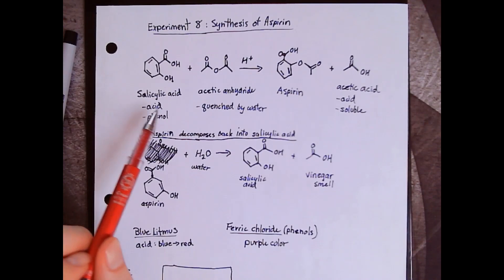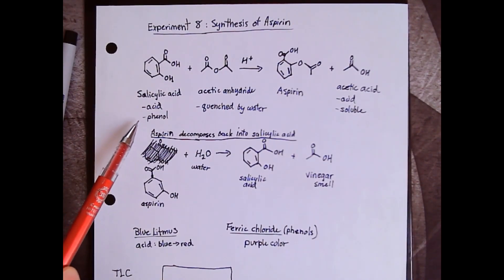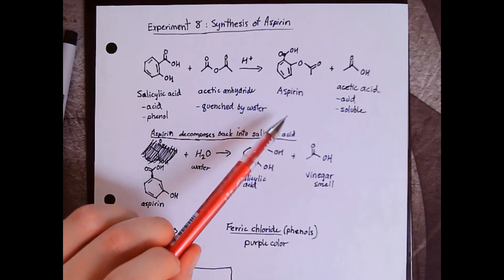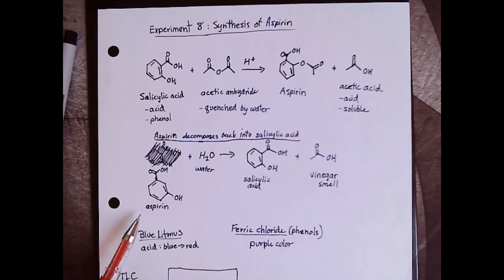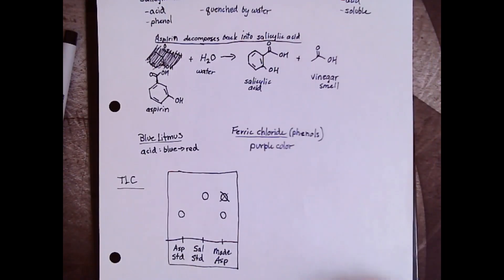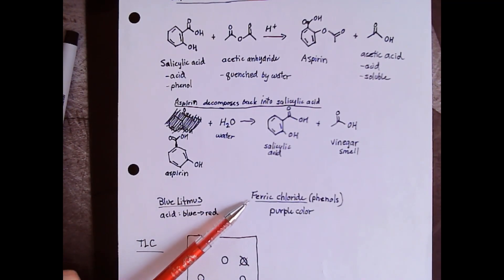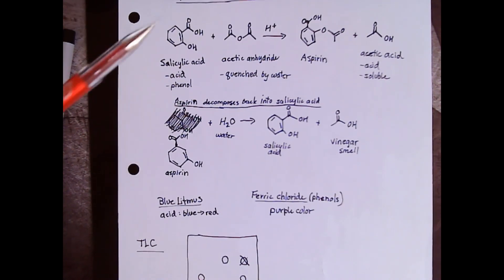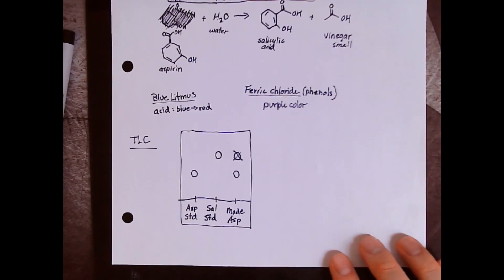Experiemnt 8 Lecture Synthesis of Aspirin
UNCC CHEM1204 Lab Synthesis of Aspirin